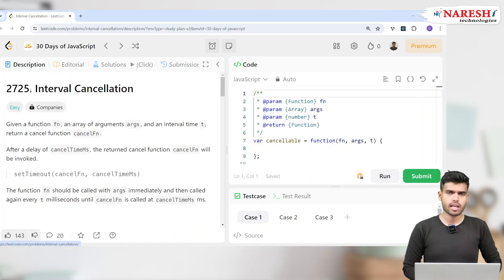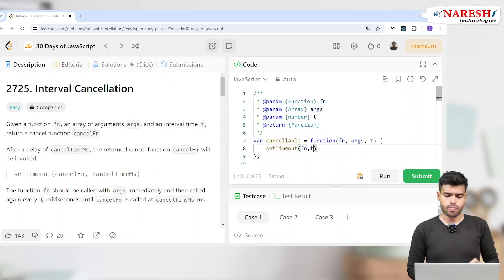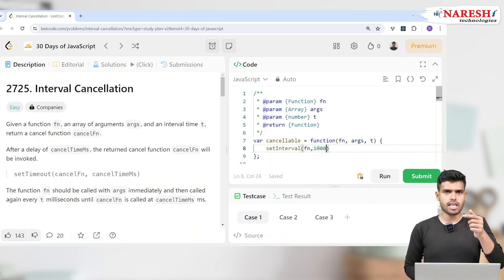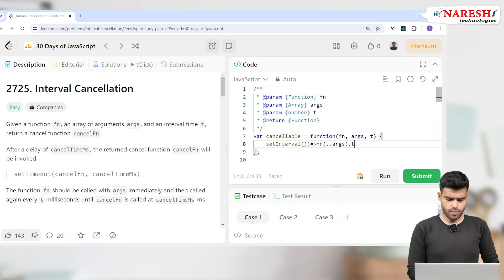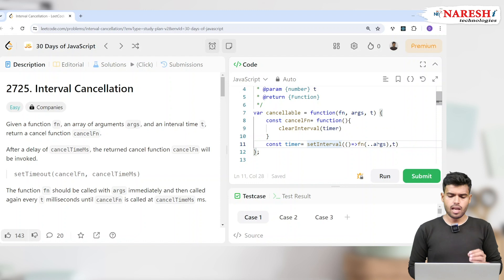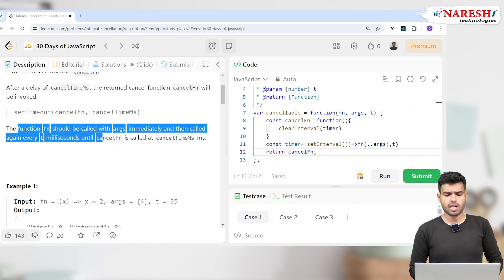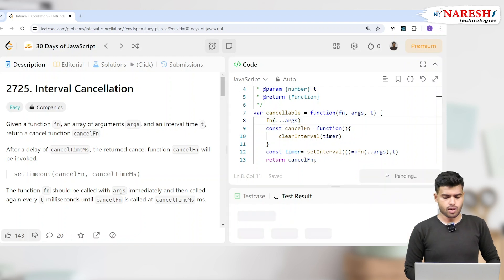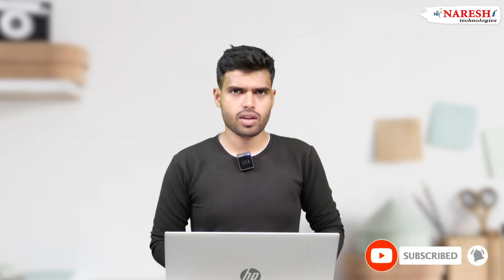Challenge 11 | Interval Cancellation JavaScript | NareshIT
🛑 Unlock Your Career Potential with Our Exclusive  UI Full Stack Web Development 🛑
👉 Dive into the World of  UI Full Stack Web Development.
📅 New Batch Starts on 24th June 2024 @  7:30 AM (IST).

Challenge 10 | TInterval Cancellation JavaScript | JavaScript | NareshIT

🔥 Level up your JavaScript skills in 30 days with LeetCode!
💡 Dive into coding challenges, master concepts, and become a JavaScript ninja!

💻 Follow for daily coding tips! 🚀